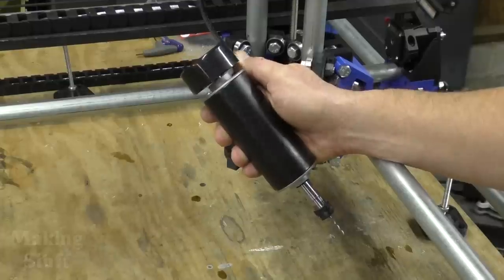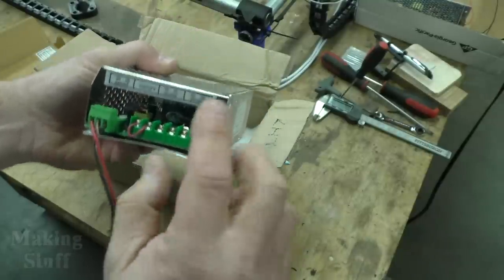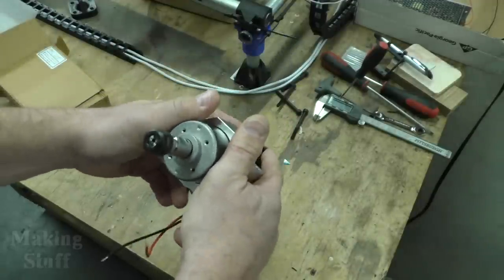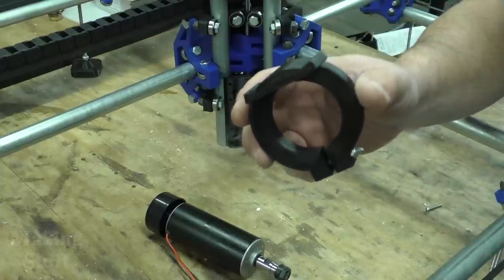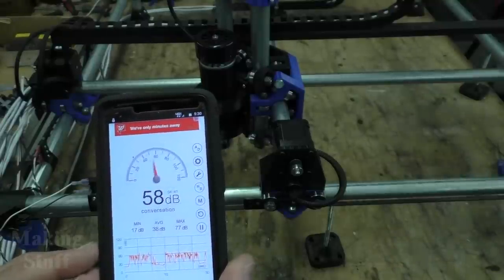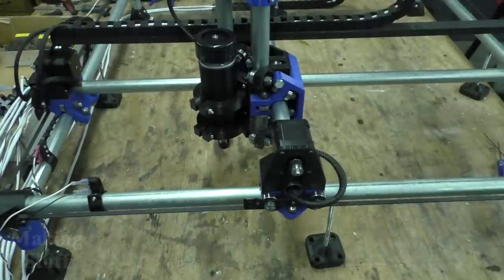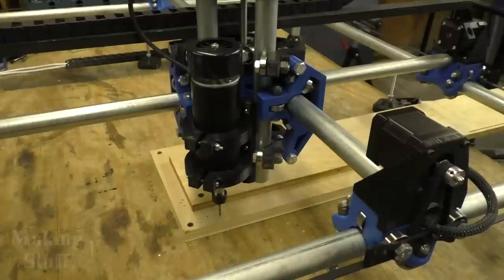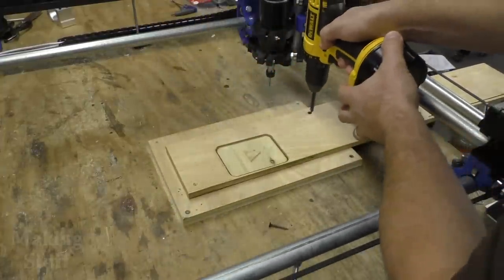Reviewing a Chinese Spindle for CNC Machines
This video is a review of a 500 watt, 52mm CNC spindle.  It is available from Banggood.com at the following

Click this link for more CNC and Mechanical Parts on sale from Bangood.com

This spindle makes a great addition to any MPCNC machine.  The Mostly Printed CNC is made from 3D printed parts and electrical conduit.  Most of all it is inexpensive and easy to build.